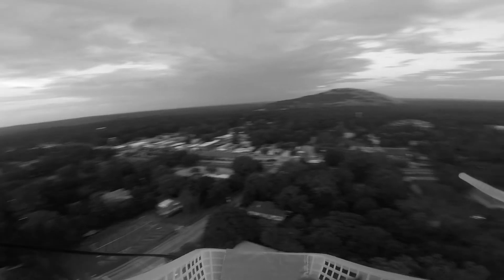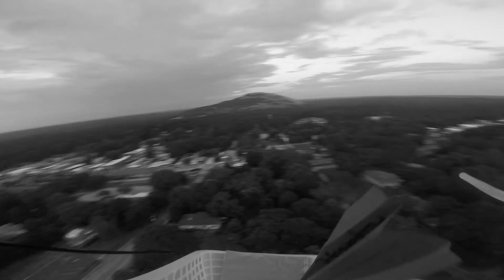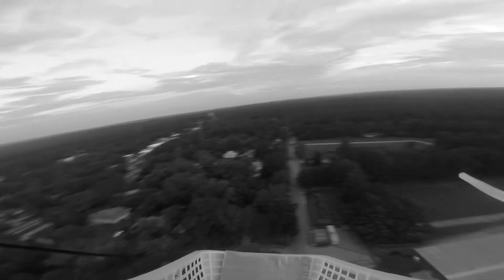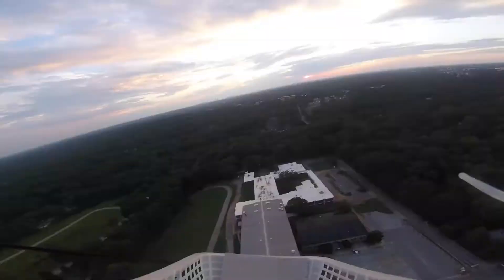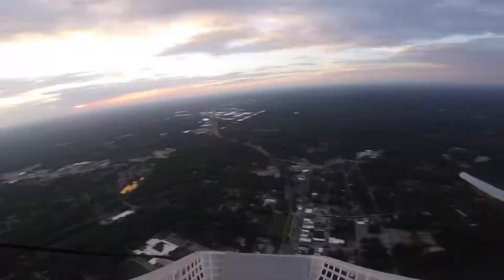Item #63 - Paper Airplane in Space FAIL